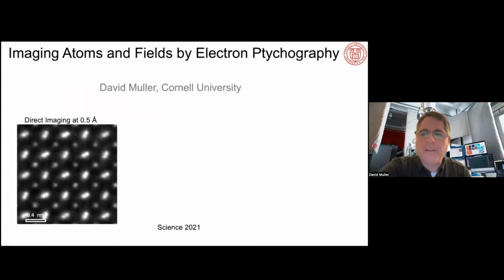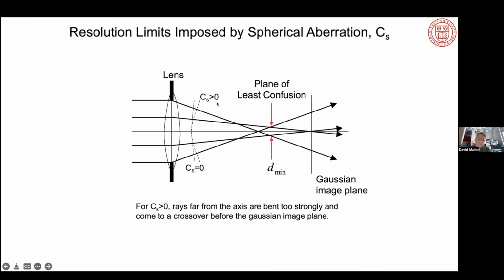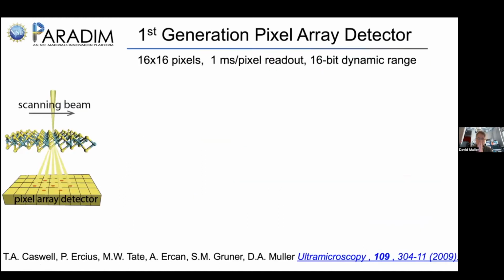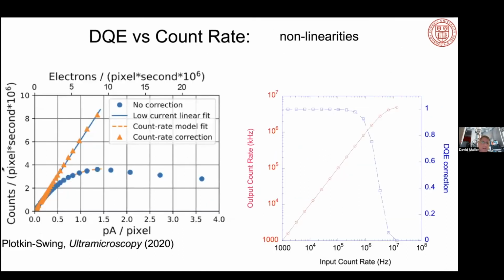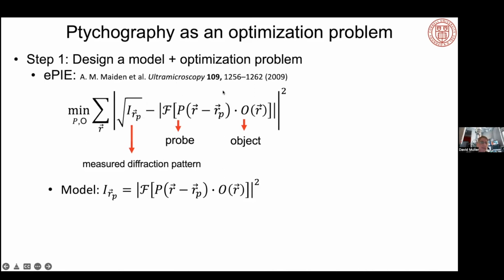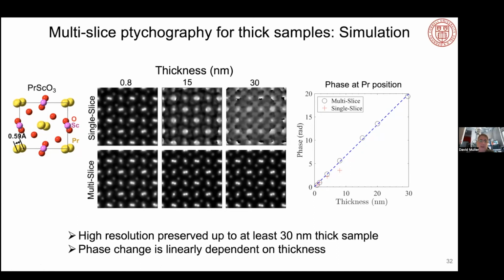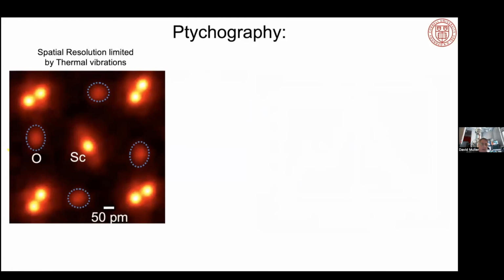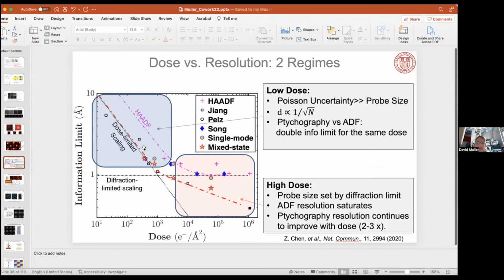Atomic Resolution Imaging by Electron Ptychography - David Muller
Abstract:
Electron microscopes use electrons with wavelengths of a few picometers, and are potentially capable of imaging individual atoms in solids at a resolution ultimately set by the intrinsic size of an atom. Until very recently, the best resolution was more than an order magnitude worse than this limit.  This was caused by two things – first the intrinsic aberrations in electron lenses are much worse than for optical lenses – comparable to using a beer bottle as a magnifying glass. Second, electrons are multiply-scattered inside the sample – a process described by Hans Bethe over 90 years ago. It’s been a headache for electron microscopists ever since, but with our recent advances in detector technology [1,2] and reconstruction algorithms, the resolution of the electron microscope is now limited only by the dose to the sample, and thermal vibrations of the atoms themselves [3].  These approaches have also allowed us to image the internal structures of both magnetic and ferroelectric vortices, skyrmions and merons, including their singular points that are critical for accurately describing the topological properties of these field textures. The high-speed, high dynamic range detectors [2] are also relevant for x-ray ptychography and scanning diffraction experiments, especially for free-electron-laser and other ultrafast systems where the arrival intervals are too short for conventional pulse counting systems.

Bio:
David Muller is the Samuel B. Eckert Professor of Engineering in the School of Applied and Engineering Physics at Cornell University, and co-director of the Kavli Institute for Nanoscale Science at Cornell.  Muller received his BSc degree from the University of Sydney, his PhD degree in physics from Cornell, and was a research scientist at Bell Labs from 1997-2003.  His research interests include new electron microscopy methods for the atomic-scale control and characterization of matter.  His group’s inventions and advances in new microscopy technology have led to three Guinness World Records: for the highest resolution microscope, the worlds’ thinnest sheet of glass (at only a monolayer) and the world’s smallest walking robot.

He is a fellow of both the American Physical Society and the Microscopy Society of America, and recipient of the Microscopy Society of America Burton Medal, the Microanalysis Society Duncumb Award, and the Ernst Ruska prize from the German Society for Electron Microscopy.